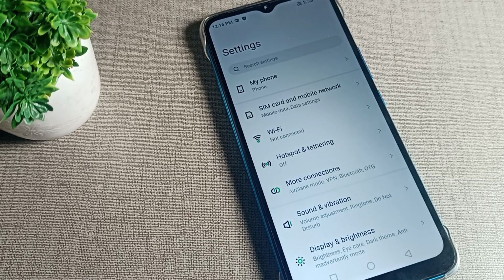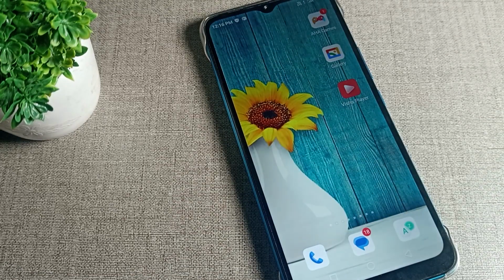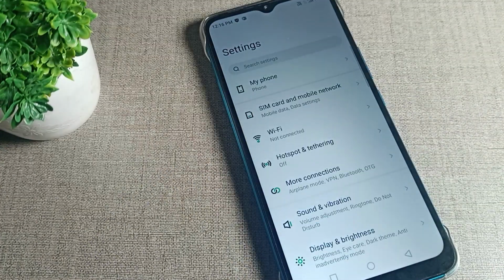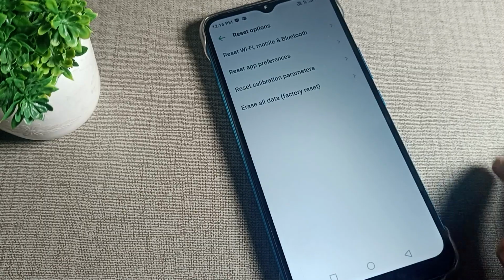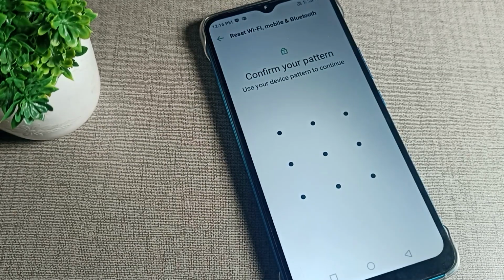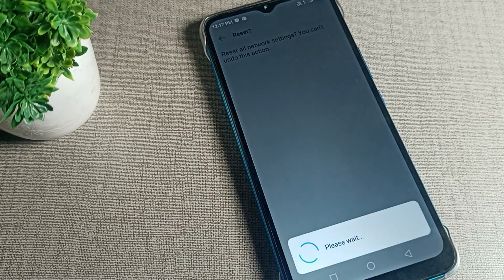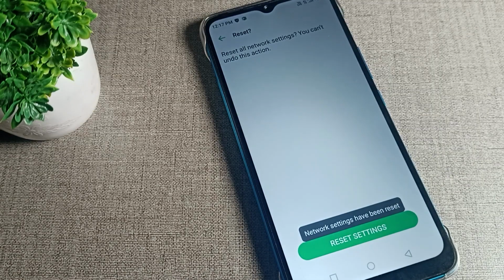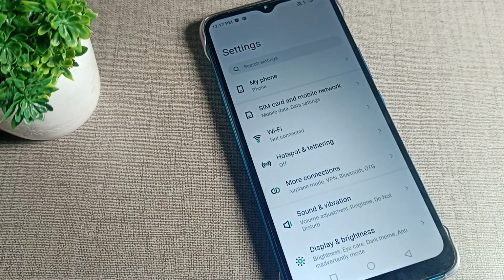infinix smart 6 plus mobile network problem, how to solve mobile network problem